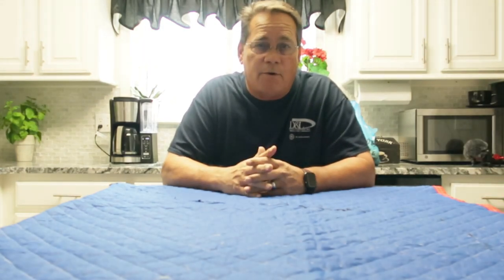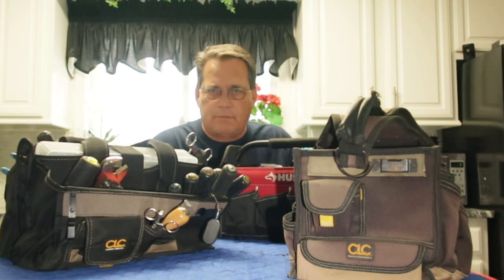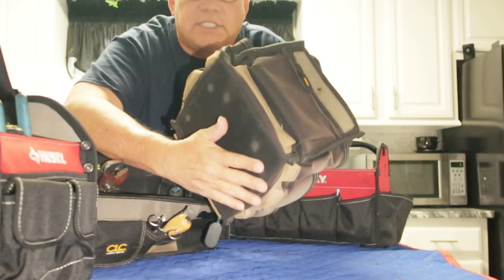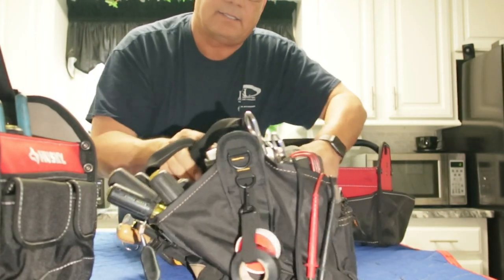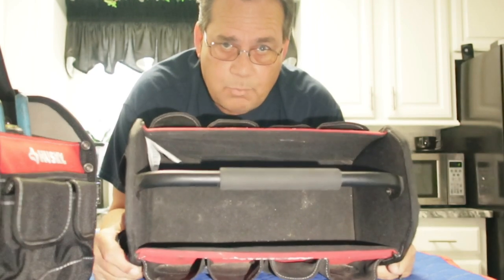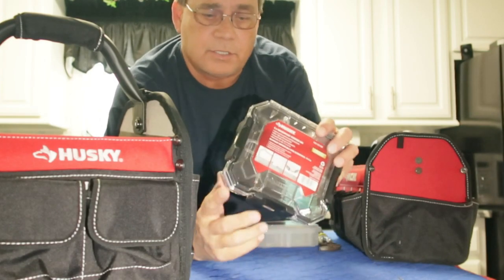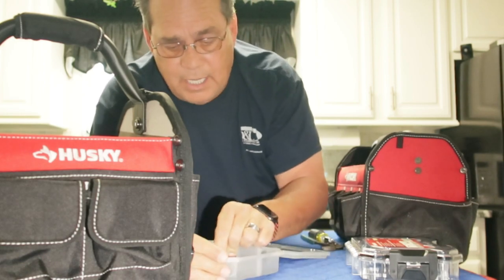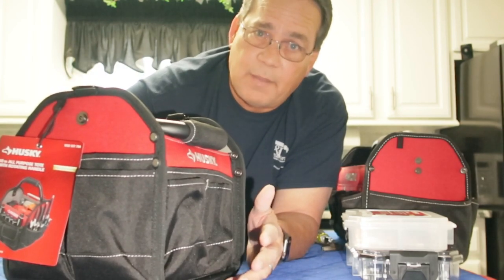REVIEW WHAT'S THE BEST TOOL BAG FOR MAINTENANCE?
My Maintenance Tool Bag Review will go into What's good and What's bad and Which is Better
In this video I want to show some of the old tool bags I've used and which is the newest bag I will try out.

Maintenance Tech's have struggled to find the best bag for everyday use, it's a battle I've gone thru for years. I will review my newest bag along with the "Pros and Cons" I find when loading all my maintenance hand tools in this new bag.

Let me know, What is Your Go To Bag Of Choice In The Comment Section Below. I an always willing to find new tools and Tool bags that will help me work smarter, Not Harder.

To get your hands some some really good Tools of the Trade follow this link for what's in my bag.